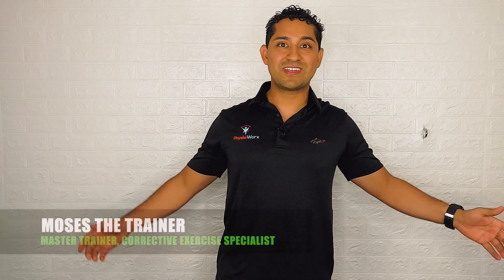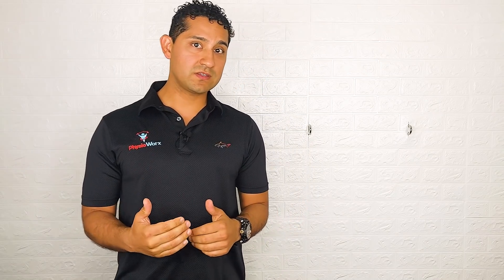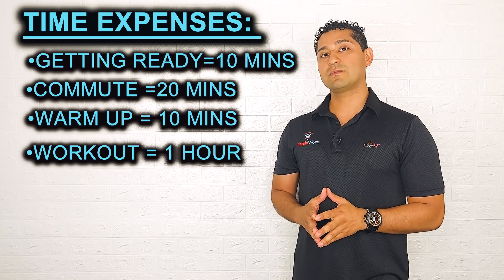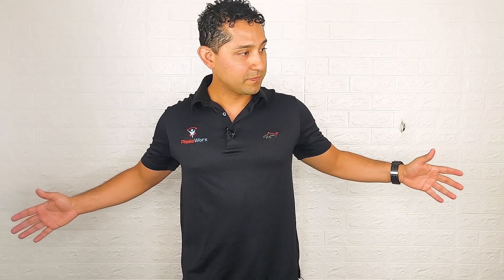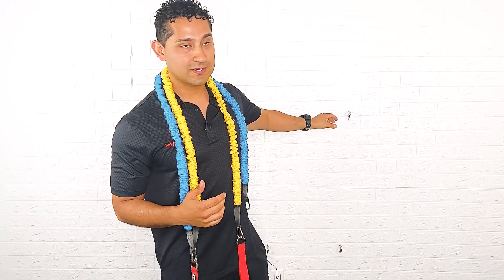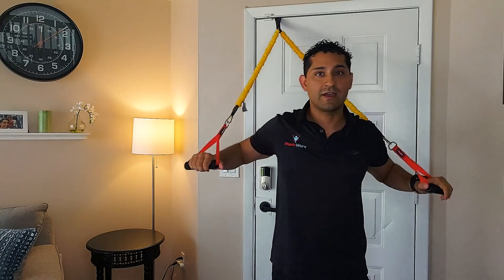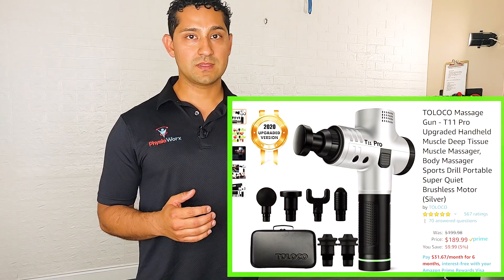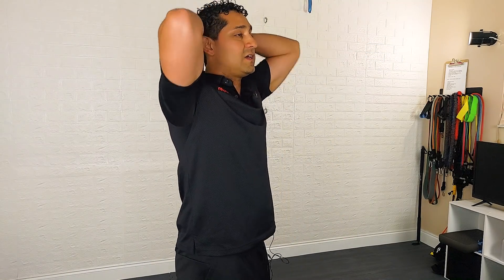How to build a gym for less than a 100 dollars AT HOME EXERCISE Tutorial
Please consult with your physician before starting this or any exercise program if you have lower back pain. The information in this video in no way reflects specific care for your individual unique needs. You are encouraged to consult with your local doctor and/or physical therapist for a treatment plan that’s right for you. By participating in the exercises presented in this video you are doing so solely of your own choice and in no way hold Tone and Tighten or its entities responsible for your outcomes.
Linked items may create a financial benefit for Moses. Any use of other media is by fair-use or licence only.The content in this video is accurate as of the posting date. Some of the offers mentioned may no longer be available.